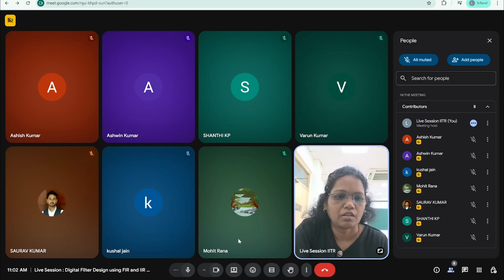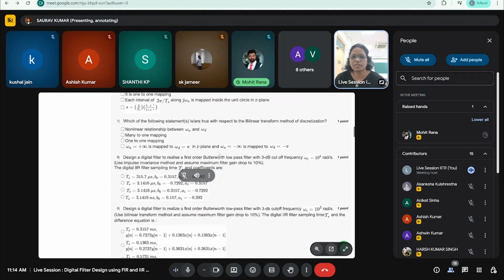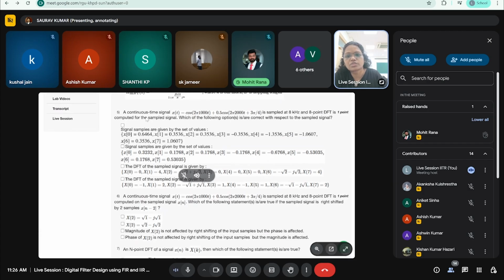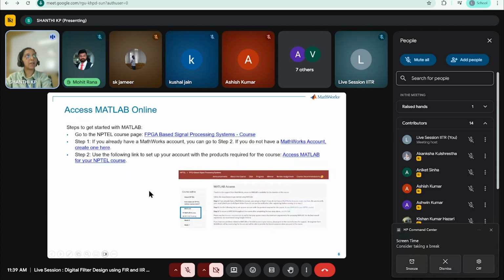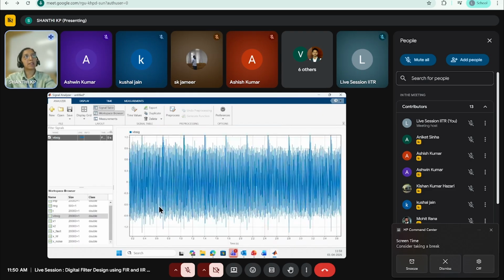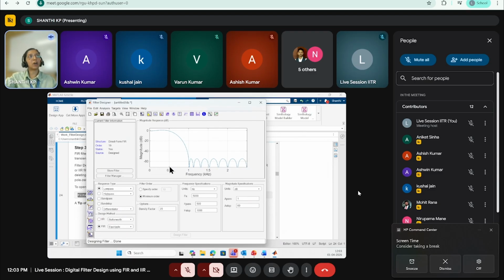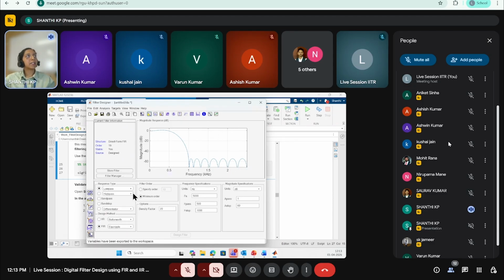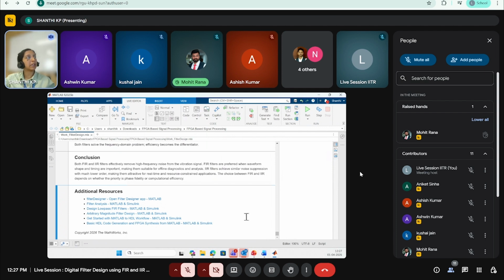Live Session 4 FPGA Based Signal Processing Systems, IIT Roorkee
Prof. P. Sumathi, FPGA Based Signal Processing Systems, Department of Electrical Engineering, Indian Institute of Technology Roorkee